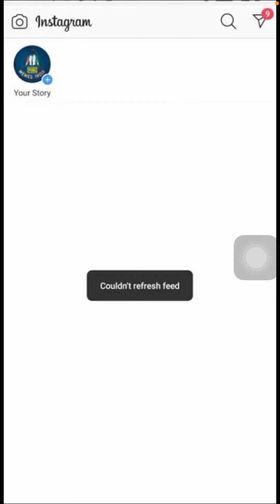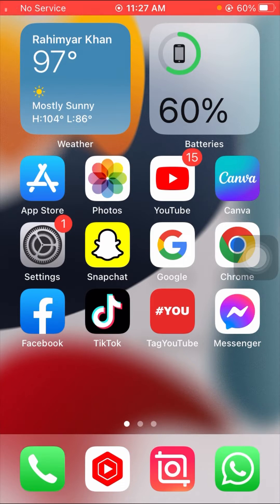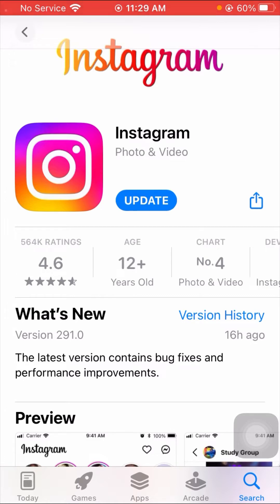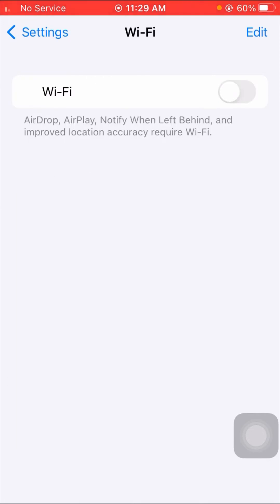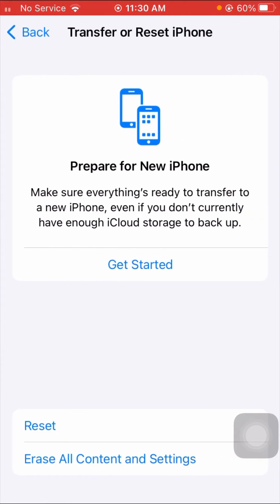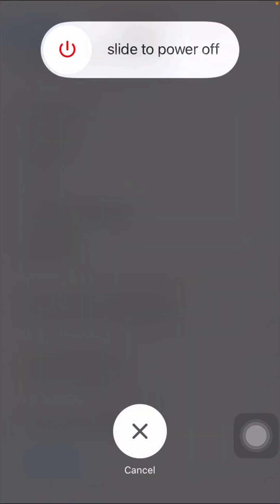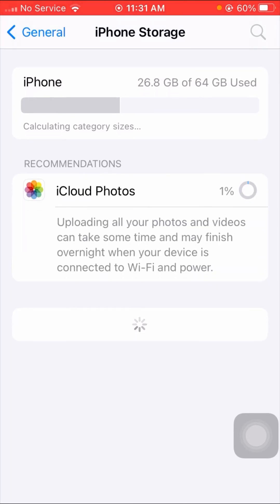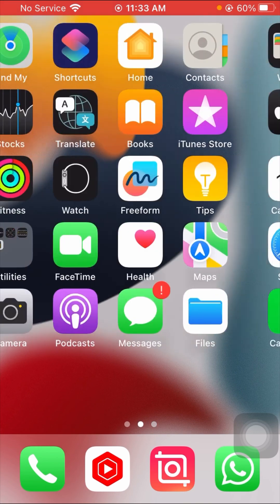How to fix Instagram Couldn't Refresh Feed Error On iPhone |Instagram App Not Working |Android |2023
👉YOUR SEARCH :

couldn't refresh feed instagram, instagram couldn't refresh feed problem, instagram couldn't refresh feed, how to fix instagram couldn't refresh feed problem, instagram couldn't refresh feed problem solve,

👉YOUR SEARCH :

how to fix instagram couldn't refresh feed, could not refresh feed instagram iphone, how to fix instagram could not refresh feed, couldn't refresh feed instagram iphone,

👉YOUR SEARCH :

how to fix instagram couldn't refresh feed iphone, could not refresh feed instagram, couldn't refresh feed on instagram profile, @dtechside, couldn't refresh feed too many requests instagram, D Tech Side, dtechside,

👉YOUR SEARCH:

couldn't refresh feed instagram ban, couldn't refresh feed instagram, instagram couldn't refresh feed problem, instagram couldn't refresh feed problem solve, how to fix instagram couldn't refresh feed, couldn't refresh feed,

👉YOUR SEARCH:

couldn't refresh feed instagram problem, mhcreator, instagram couldnt refresh feed problem solve, instagram couldnt refresh feed problem, how to fix couldnt refresh feed problem, rihan monitor, instagram couldnt refresh feed,

2: Others Informtive video

1 :how to fix apps not downloading on app store

2 : how to fix iphone is original or fake

3 : how to fix cannot connect to app store

4 : Follow me on other YouTube channel

Thanks.  ♥️♥️♥️♥️♥️♥️♥️♥️♥️♥️♥️♥️♥️♥️